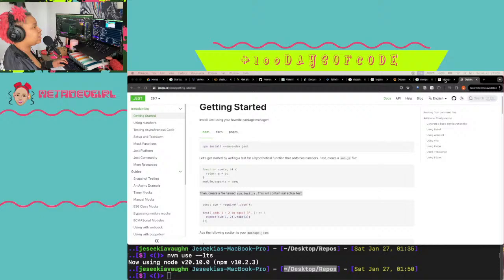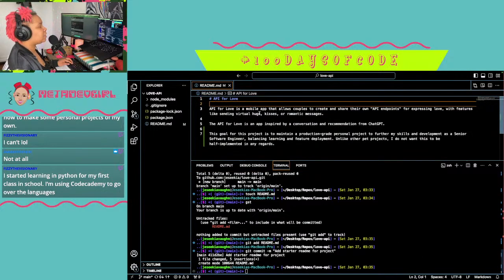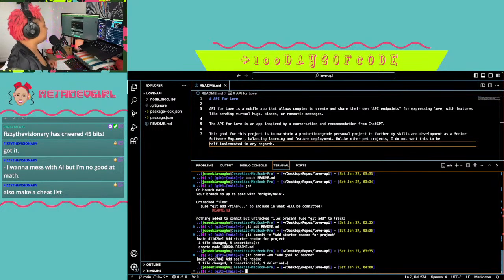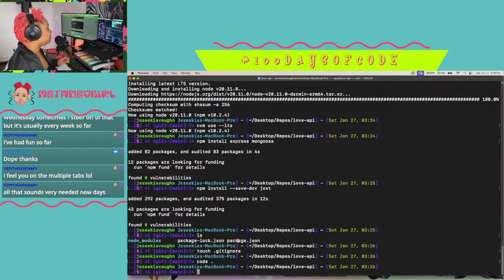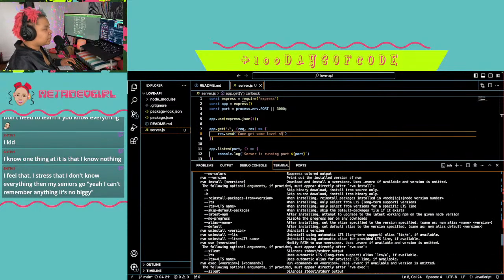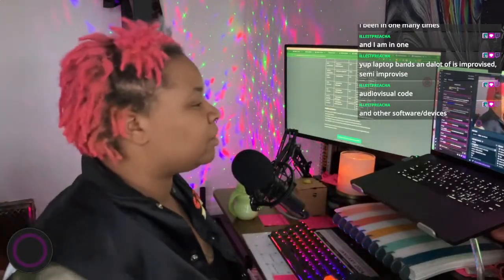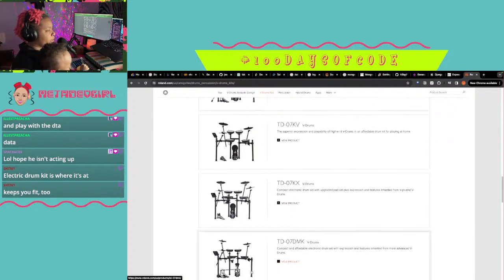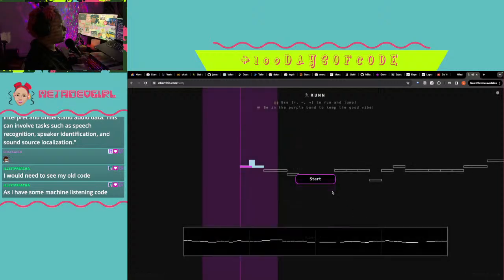ChatGPT gave me an app idea, let's build it! [27 of 365DaysOfCode]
Code with me today as I try and implement a Valentine's themed app idea I got from ChatGPT using JavaScript. I need a break from my normal Dev work and studying.